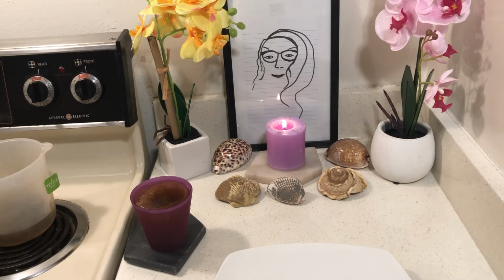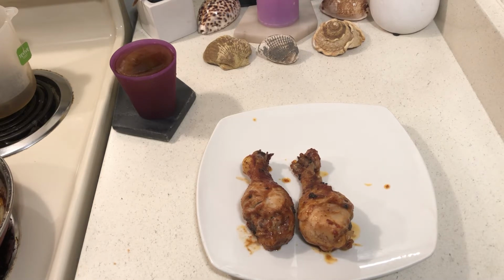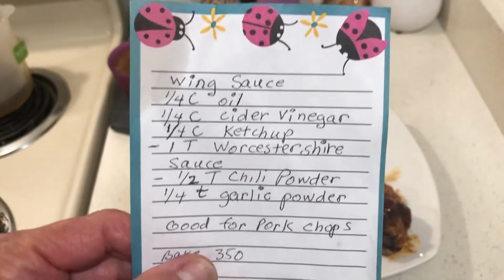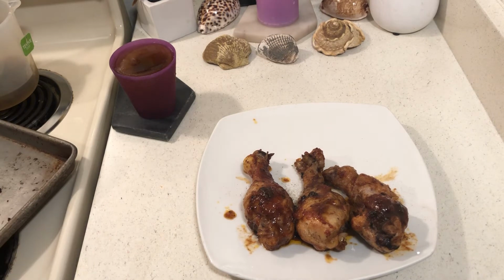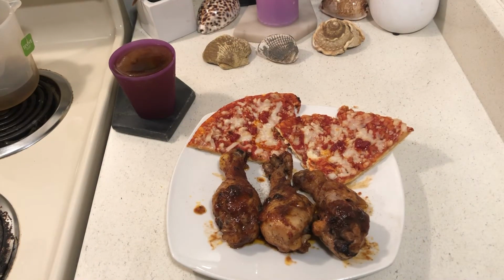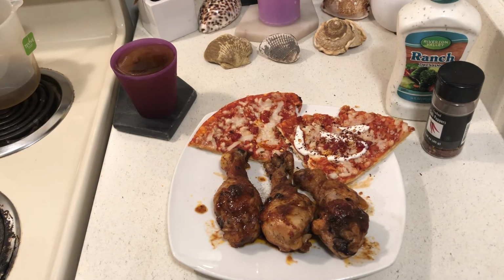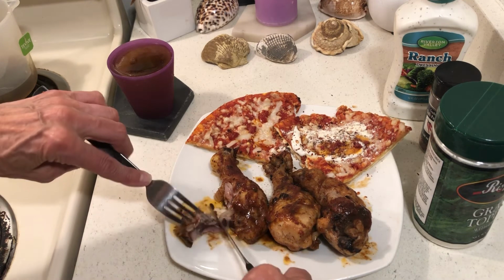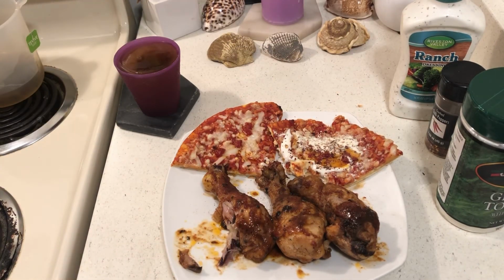TGIF on a Budget-Restaurant Style Chicken in Wing Sauce/Recipe and $1 Pizza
Easy Meal-Eat at Home-Party Food-Family Get Together-Easy Wing Sauce Recipe